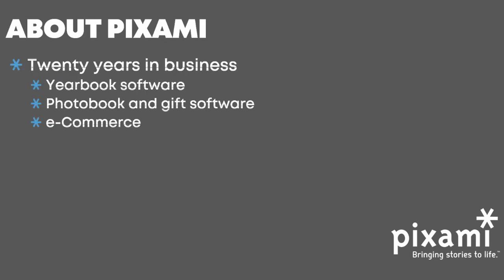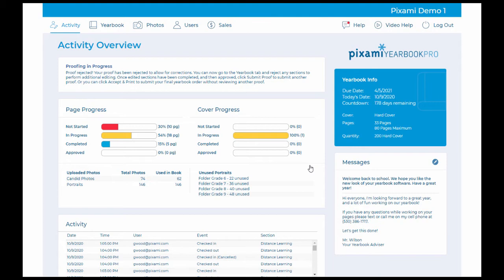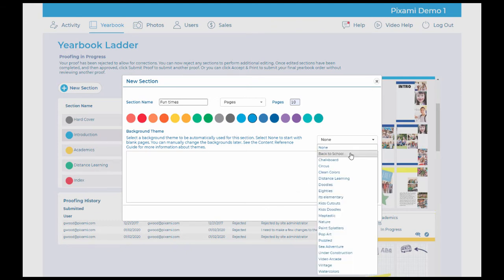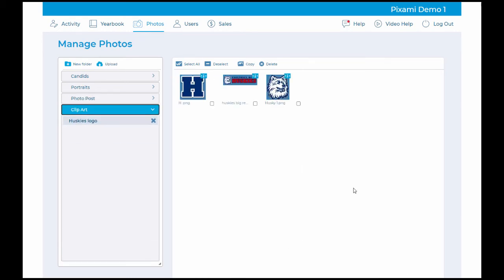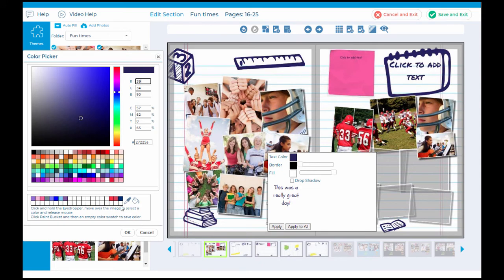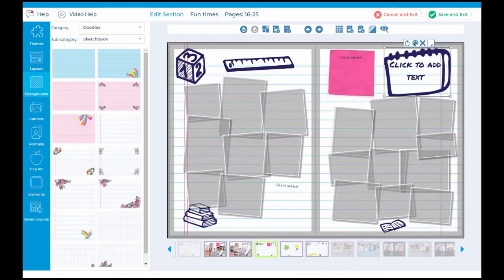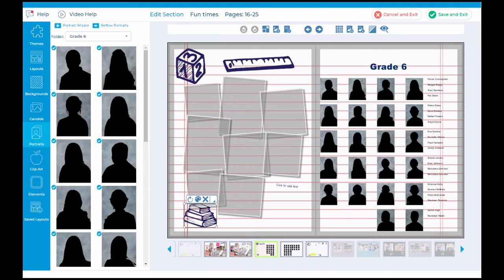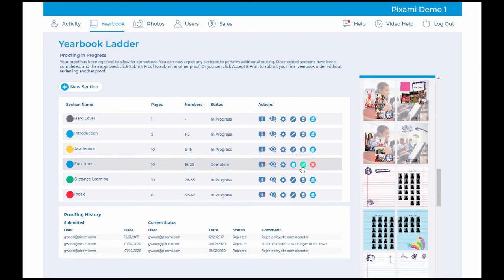2021 Yearbook Pro Full Demonstration with Pixami Introduction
Brand new for the 2021 yearbook season! Full one-hour long demonstration of Pixami’s Yearbook Pro online software, by Gary Wood of Pixami. This version has a full introduction which highlights Pixami's advantages, particularly in the year of the Coronavirus, and is recommended for those unfamiliar with Pixami and any potential customers.